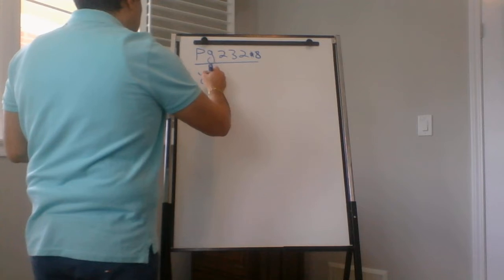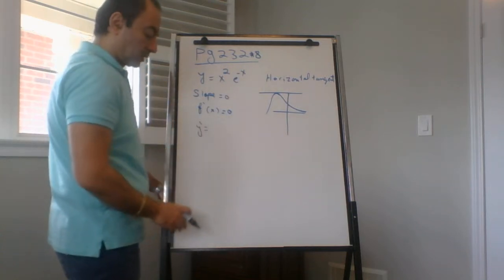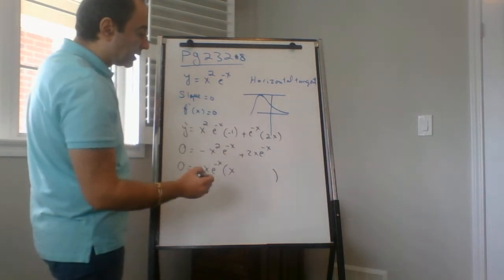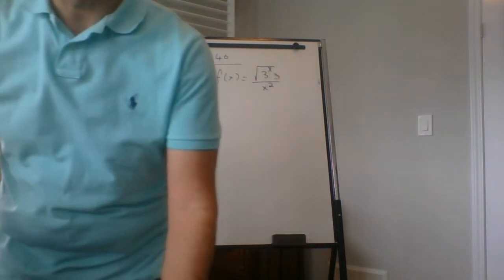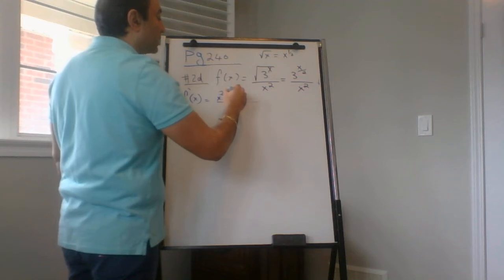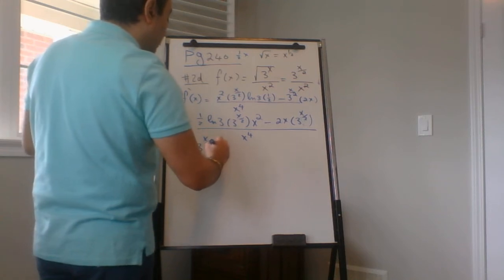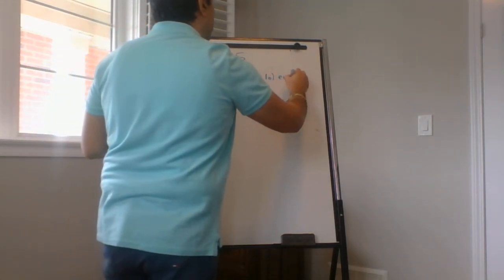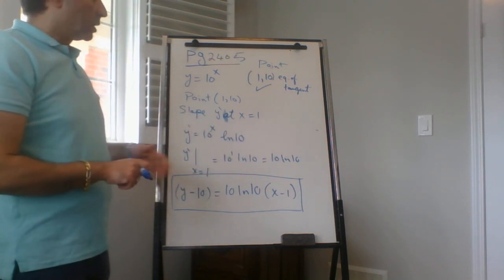HW Questions For e^x and b^x Part2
In this video, I continued to answer questions of e^x and b^x.